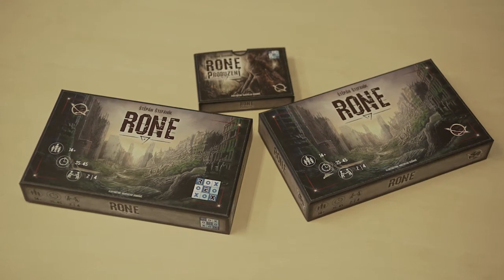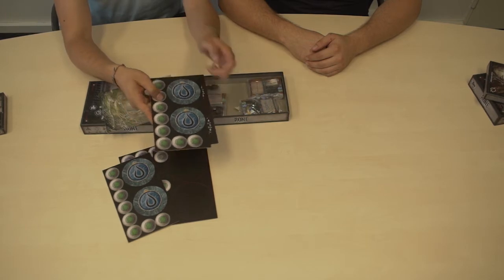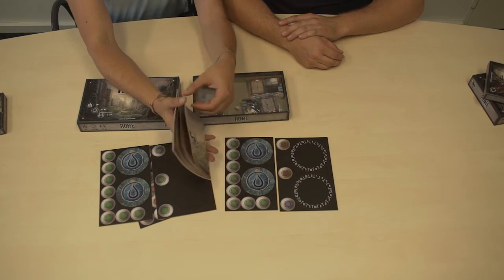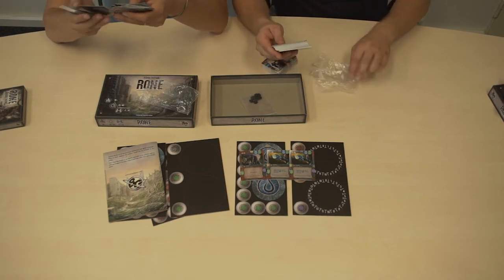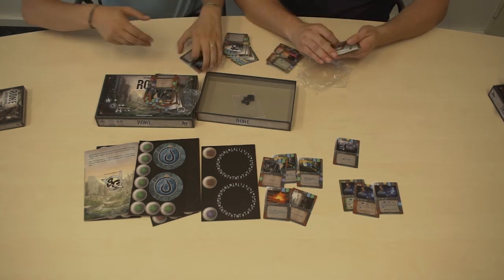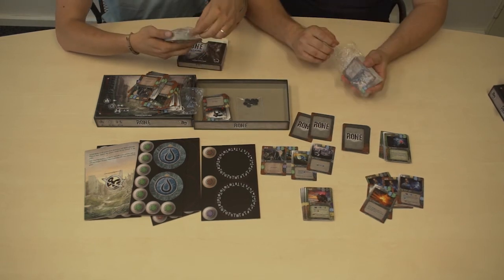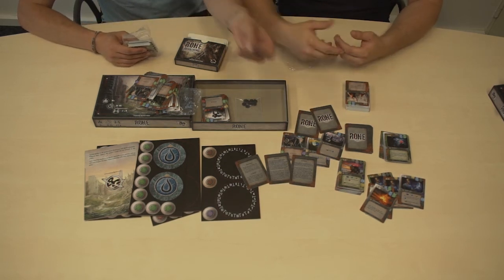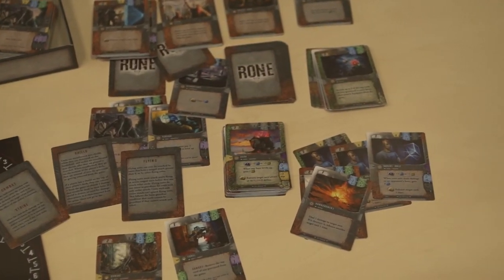RONE PPC Unboxing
The Unboxing of pre-print copy of RONE: Races of New Era card game.